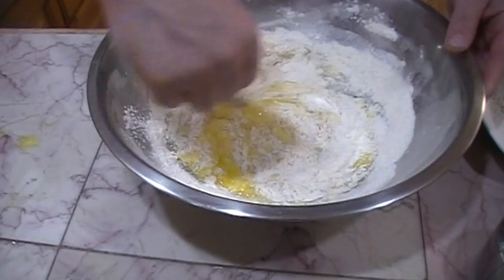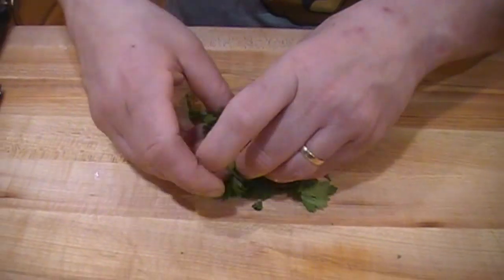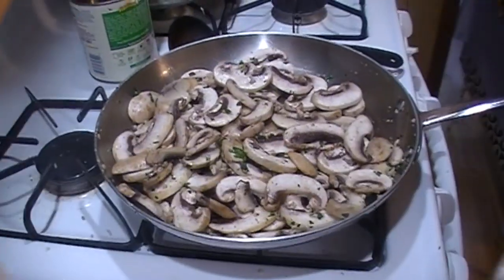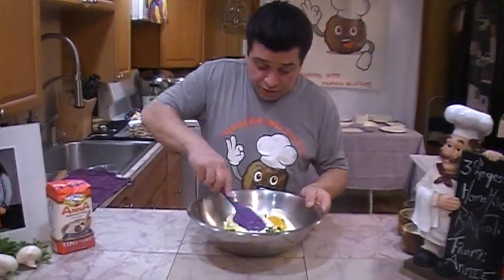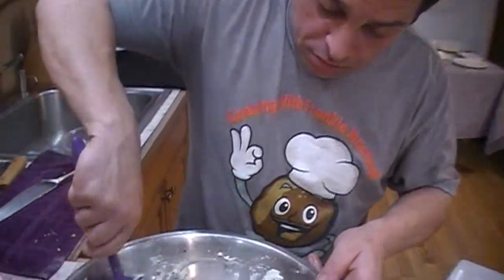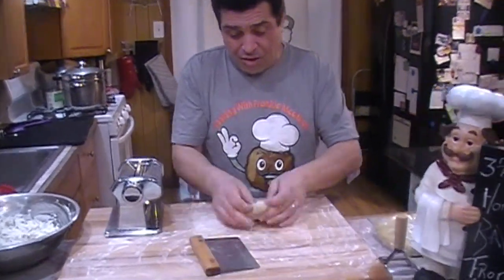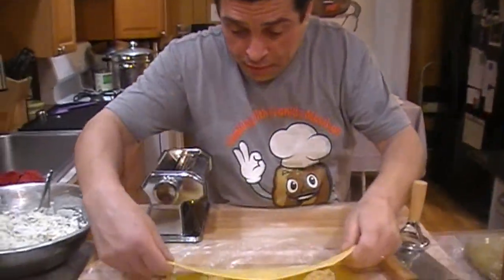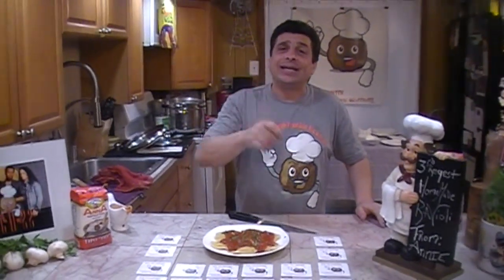How To Make Homemade Ravioli / Cooking With Frankie Meatball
Learn how to make Homemade Ravioli and ravioli cheese. Have fun doing it, Easy Step by step directions. Takes you through Italy with his Great Grandmom's recipe.